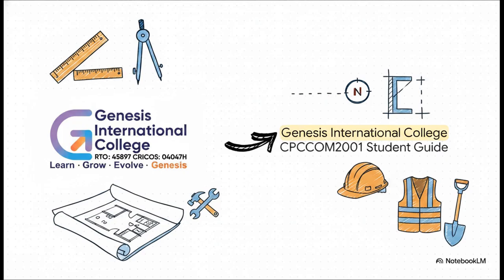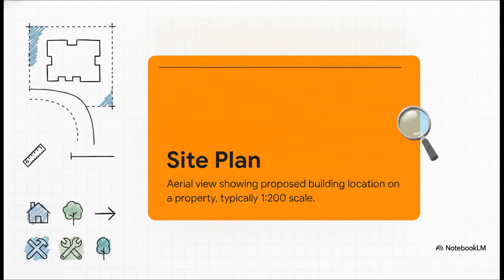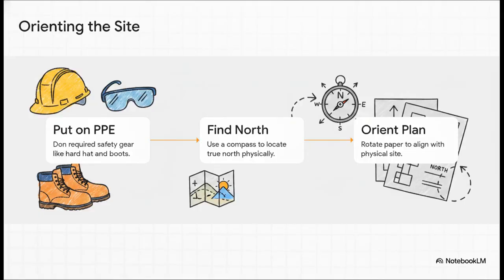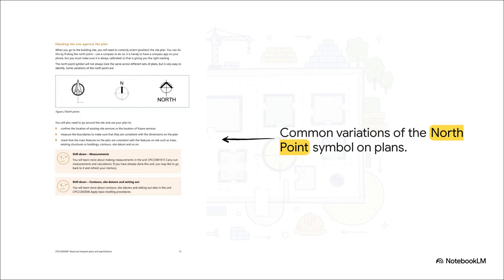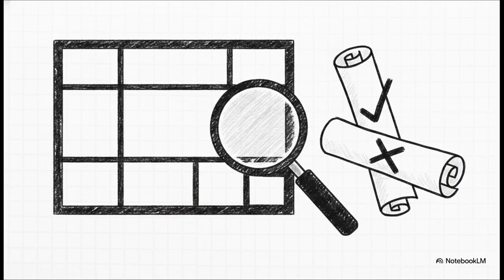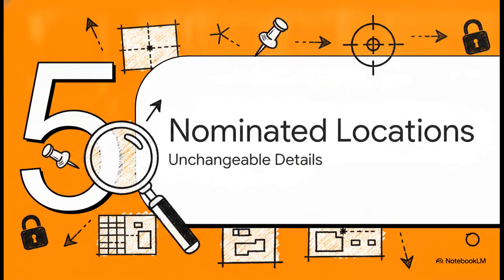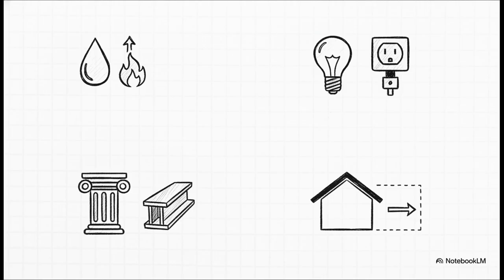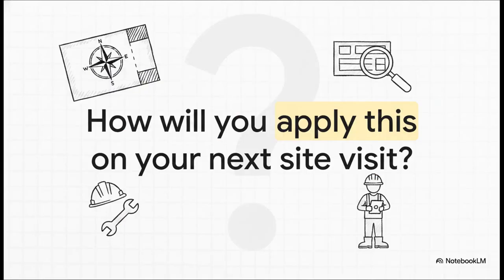CPCCOM2001 Site Plan Key Features